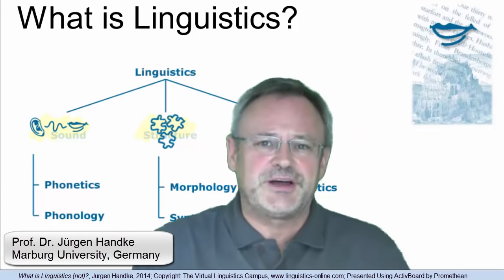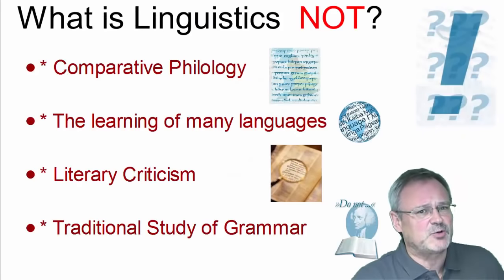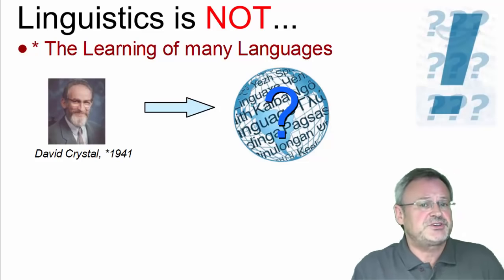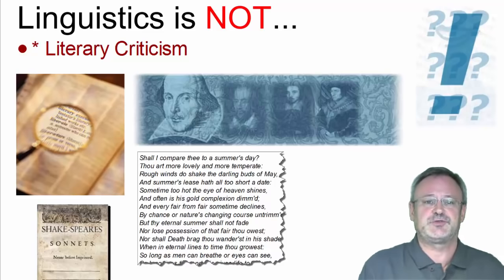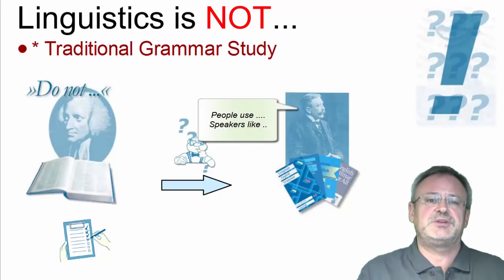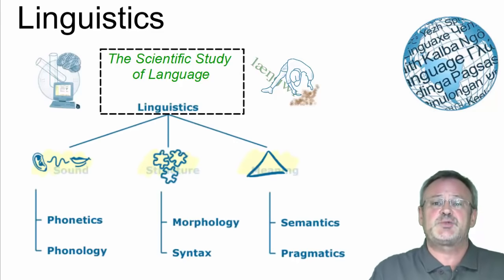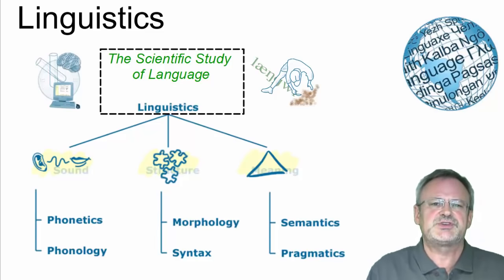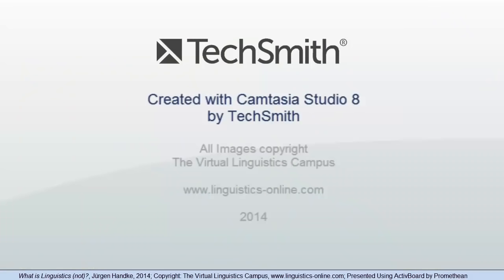GEN102 - What is Linguistics (not)?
On 1 August 2014, the VLC started two more MOOCs (Massive Open Online Courses) with almost a thousand participants from all over the world. Some of them might be totally unaware of what linguistics could be. Here is a brief answer: A video about what linguistics is, and, what it is not.